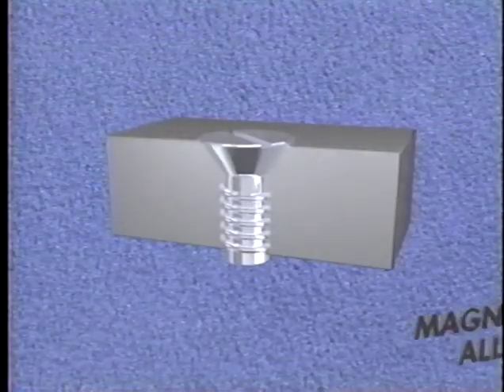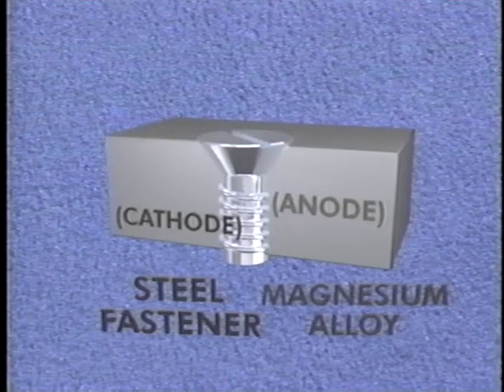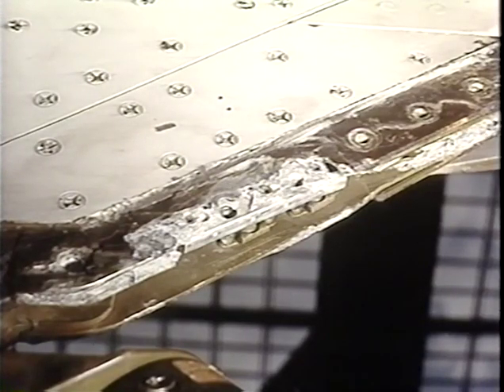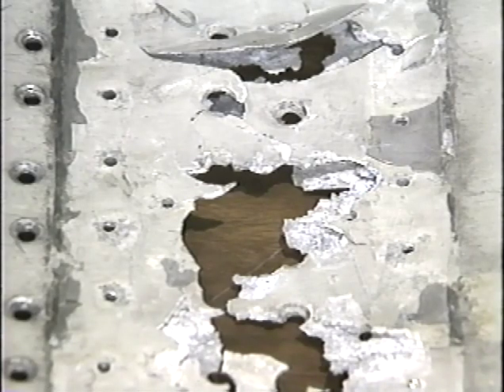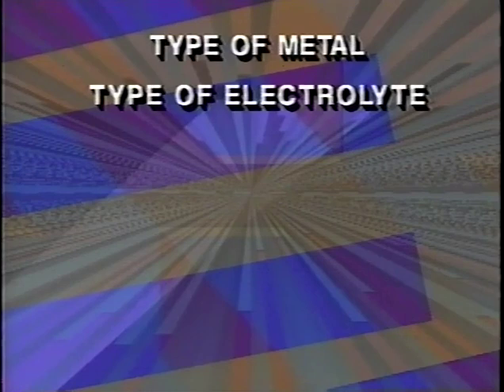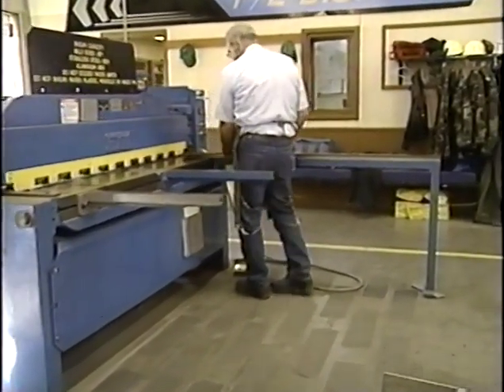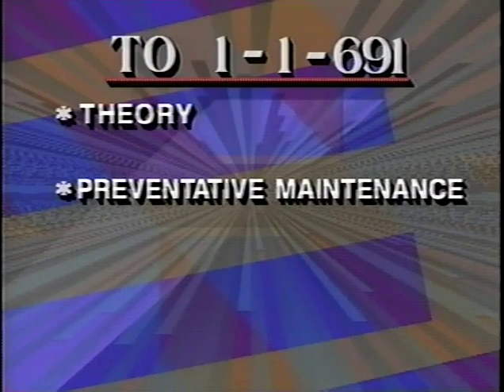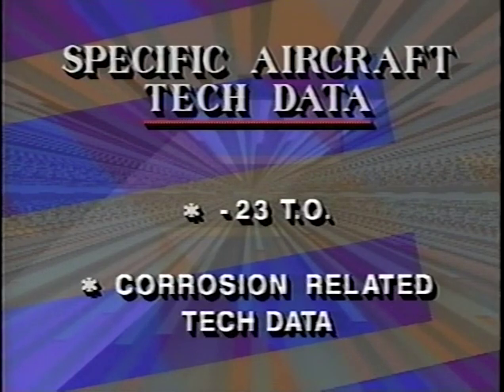Air Force Corrosion Control Video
1990 Something corrosion control training video (Unclassified)